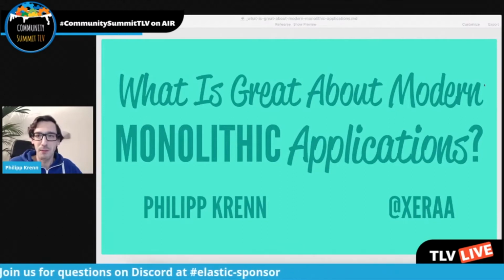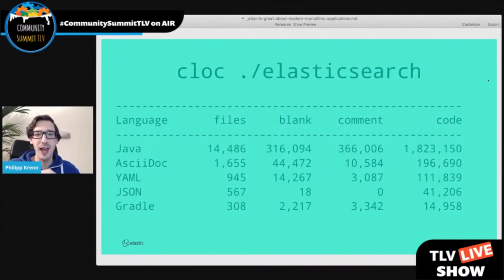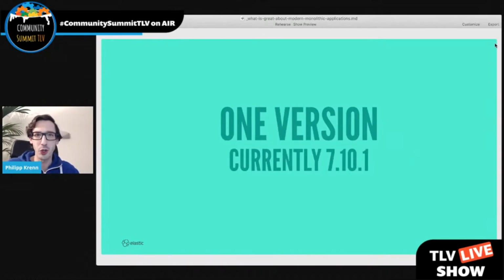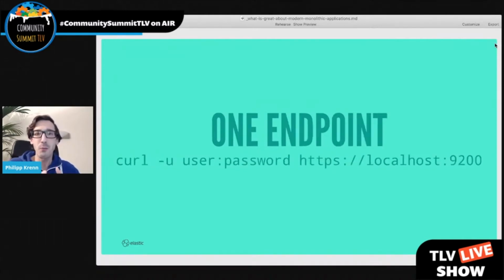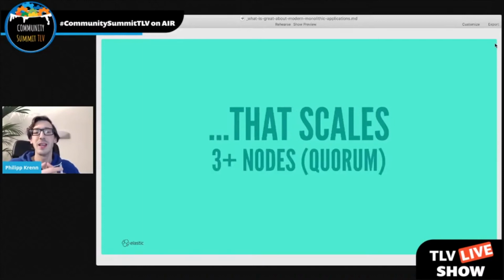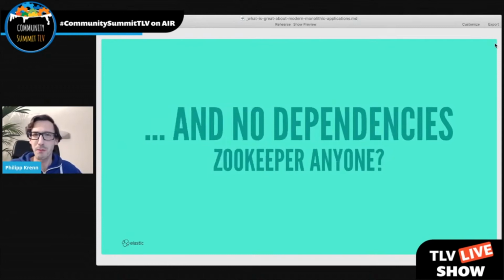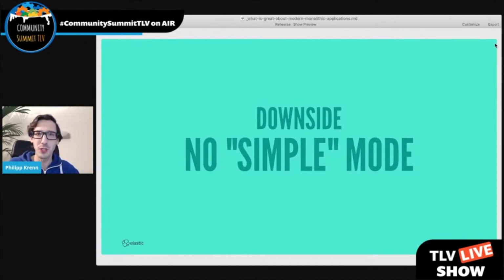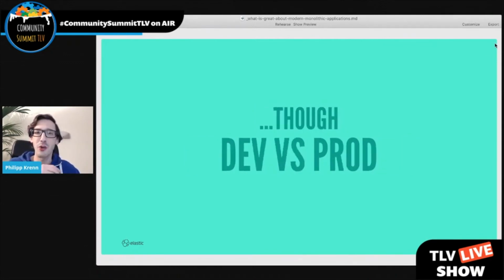Elastic: What Is Great About Modern Monolithic Applications? | Philipp Krenn | Community Summit TLV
You only have ONE repository, build artifact, deployment step, process, and version that you can run locally but still scale horizontally. Sounds too good to be true and you think it must be a theoretical example? Far from it…You might even be running such a monolith yourself. Though there are of course some tradeoffs that we are covering as well.